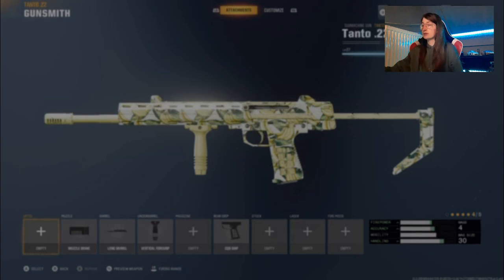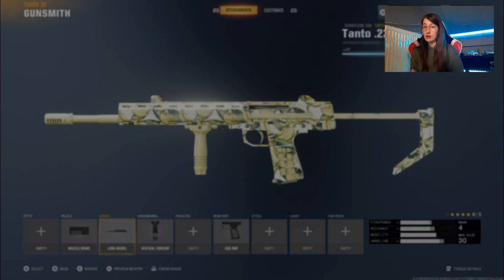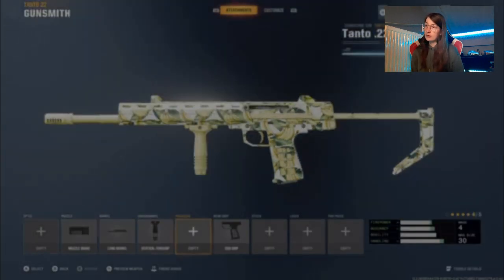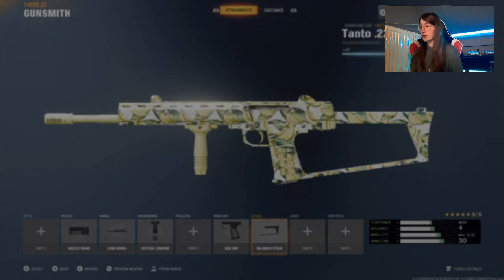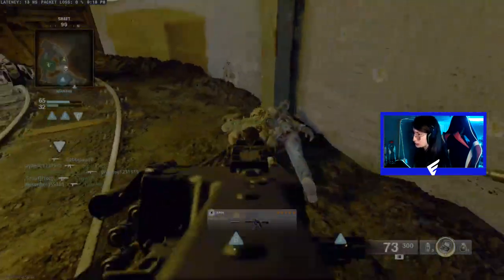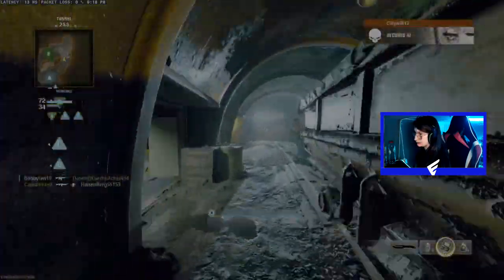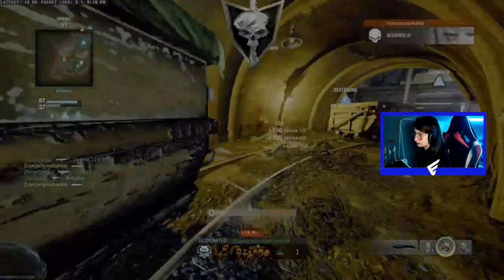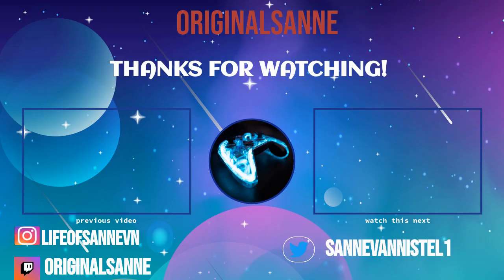COD BO6 this META build is GOOD for the CAMO challenge [english]